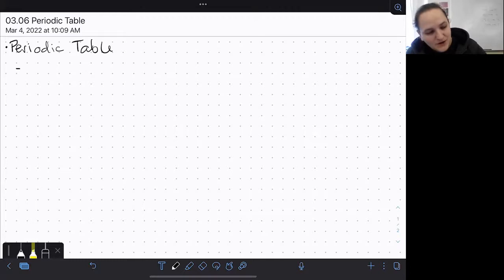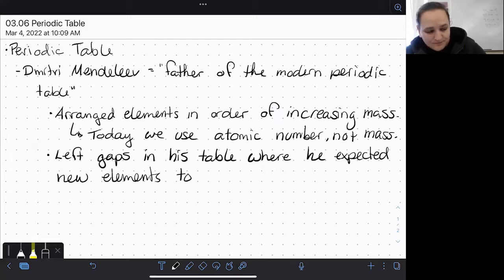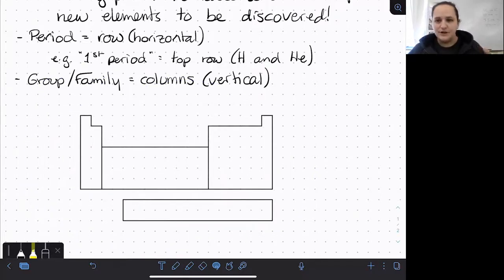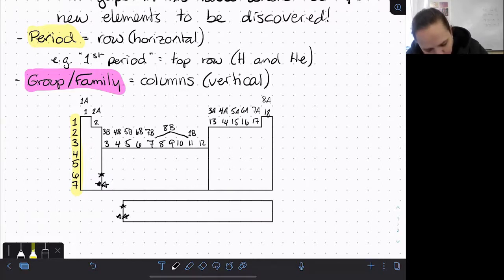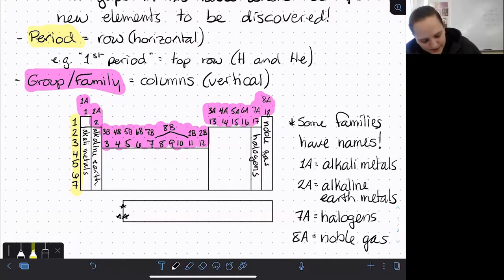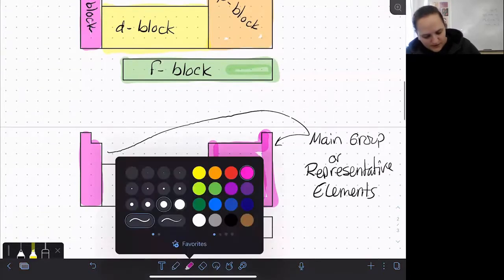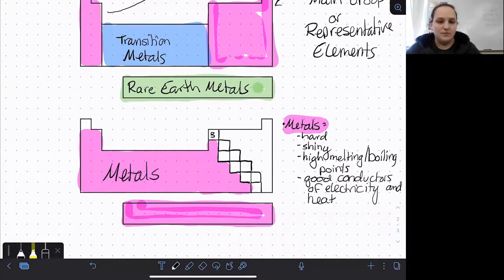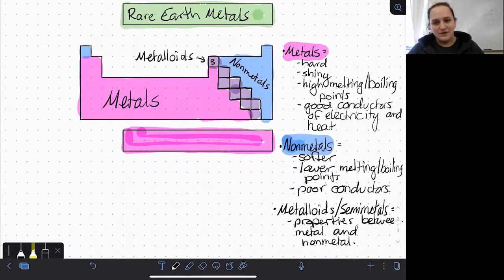Atomic Structure Lesson 06 Periodic Table